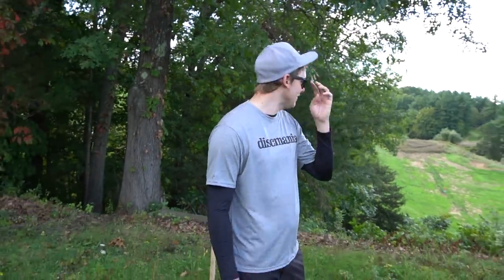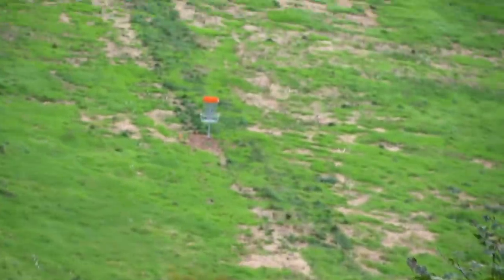PLAYING DISC GOLF ON AN ABANDONED GOLF COURSE!!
It's really awesome to see all these now courses coming in! Disc golf is getting bigger and better every day it seems like. And Connecticut is adding another gem to the list. Tower Ridge Disc Golf has some awesome views and great potential to be a destination course with other fun activities as well right on site. Just outside of Hartford and not too far from the Massachusetts state line. This course won't be done until early next spring but I'm already looking forward to being back!

Want to use the same discs I do?

Check out the best Disc Golf Bags in the business!